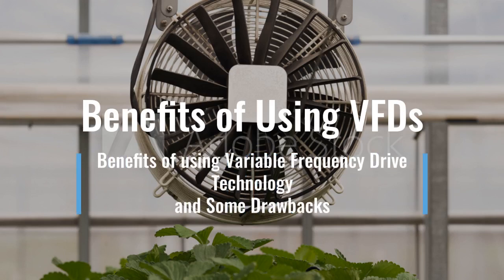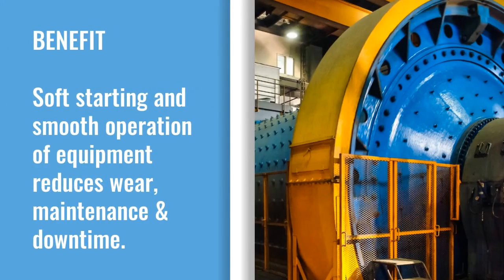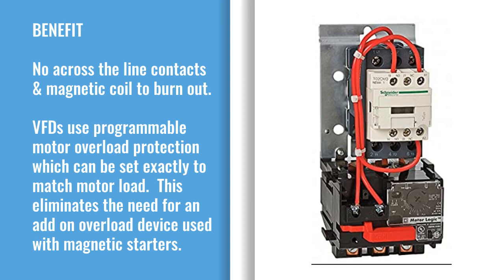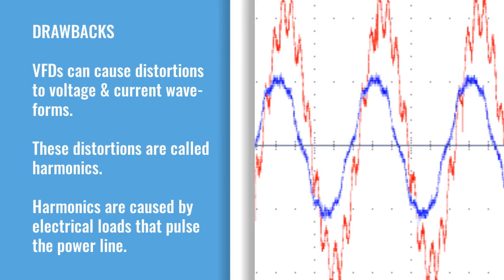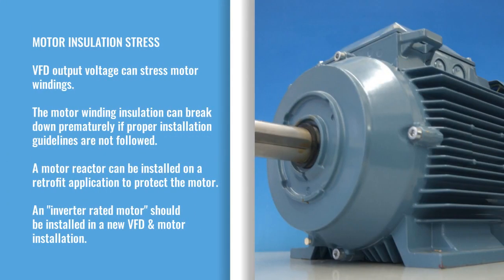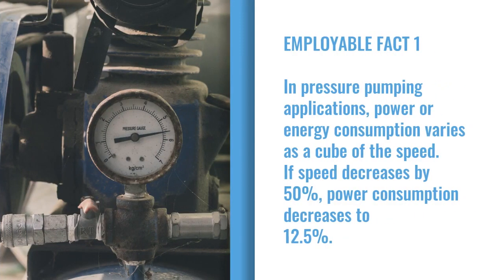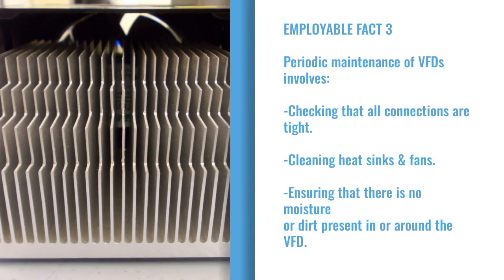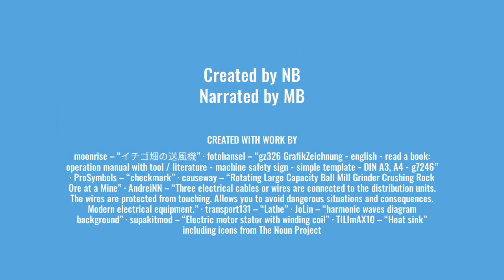What are the Benefits of Using Variable Frequency Drives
The benefits and some drawbacks of using variable frequency drives (VFDs) is discussed in this video.  This training video is a small snippet of an in-depth online course that covers all aspects of using VFDs to control electric motors.